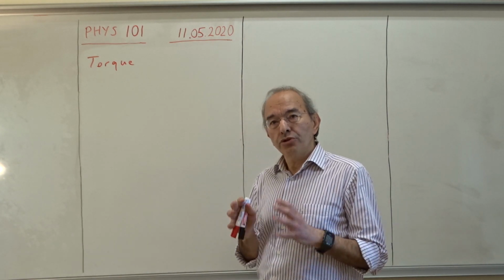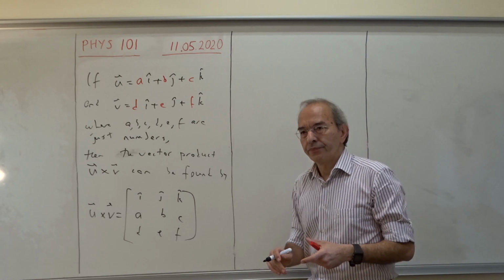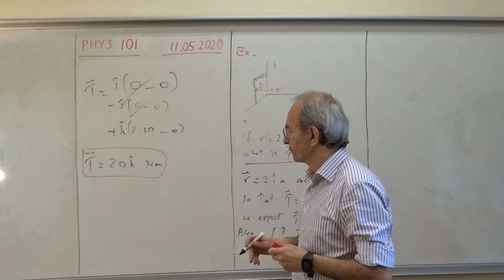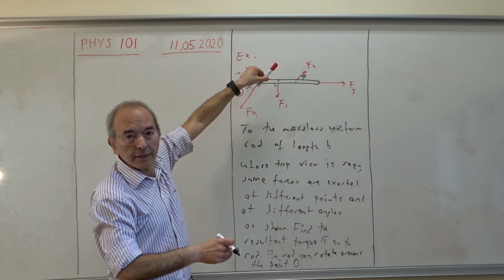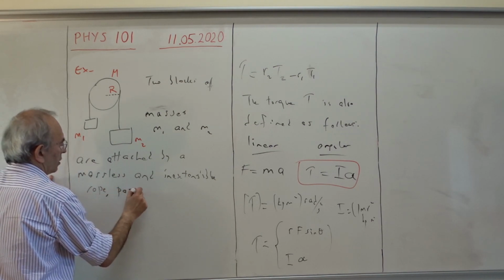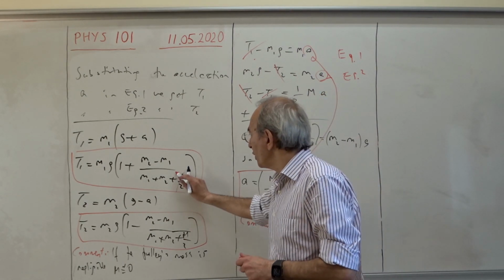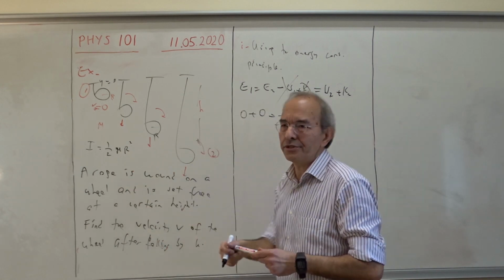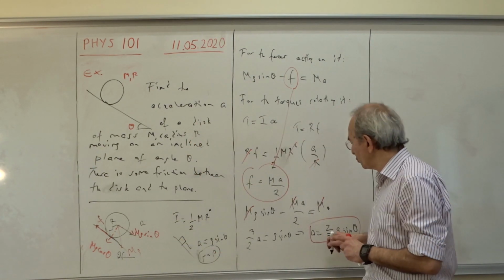PHYS 101 (Rotational Dynamics - lll, Torque)